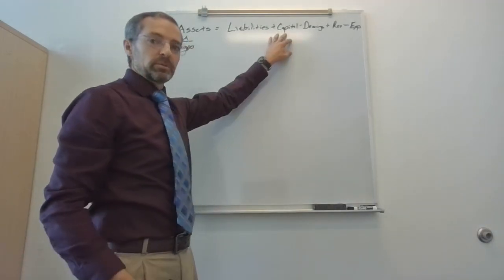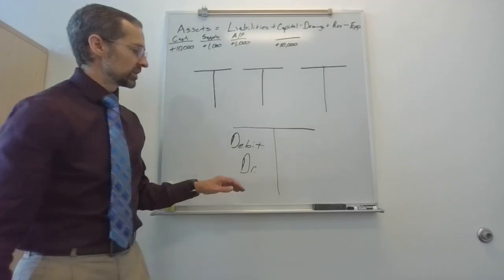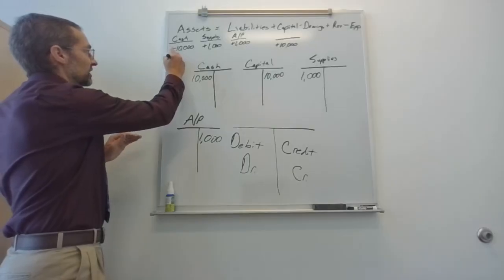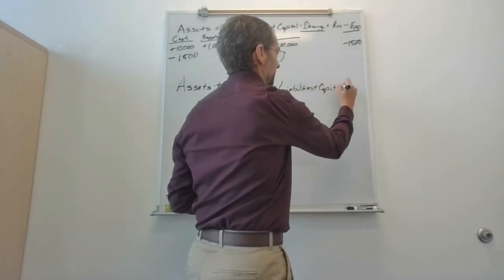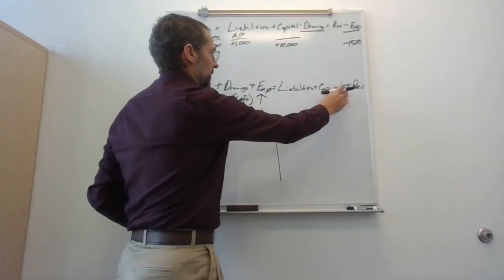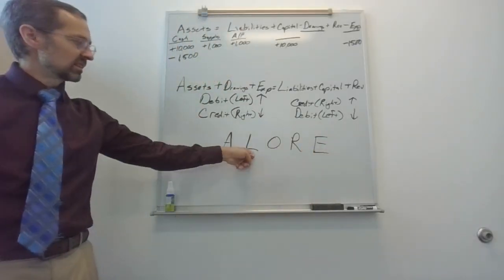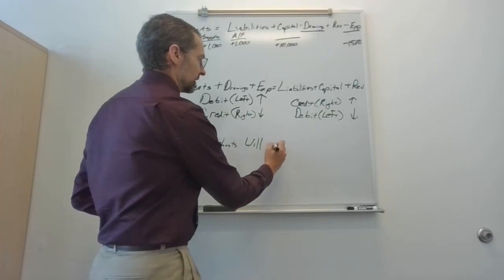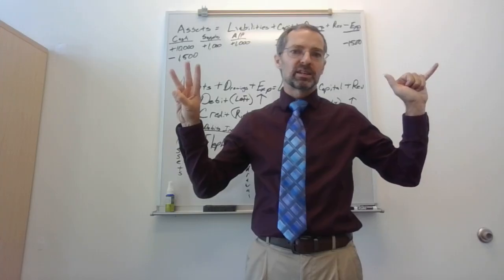Debits and Credits